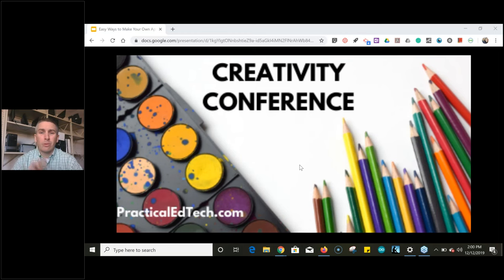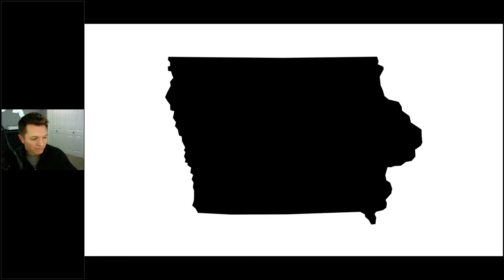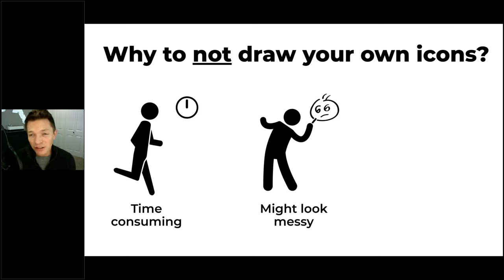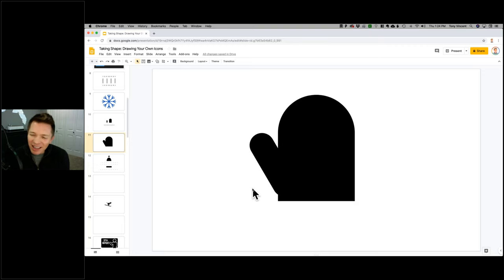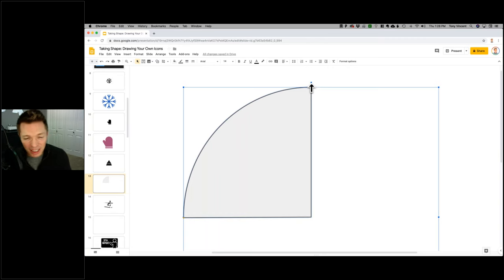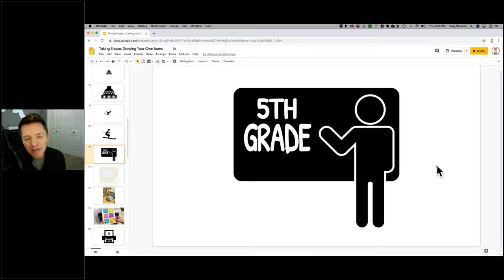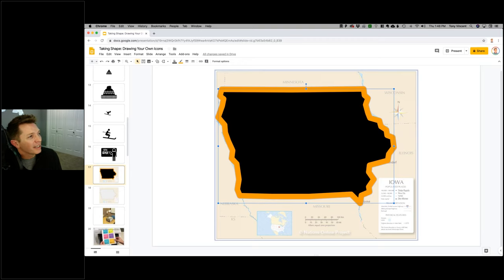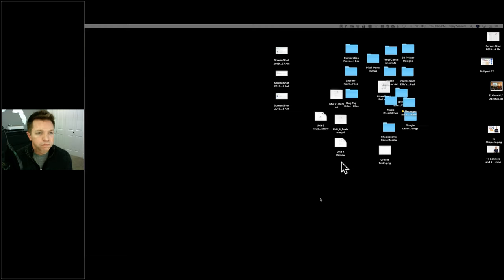Taking Shape: Drawing Your Own Icons with Tony Vincent - Webinar Recording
In this webinar presented during the Practical Ed Tech Creativity Conference Tony Vincent explains why teachers should try creating their own icons and shows us how to do it with Google Slides.